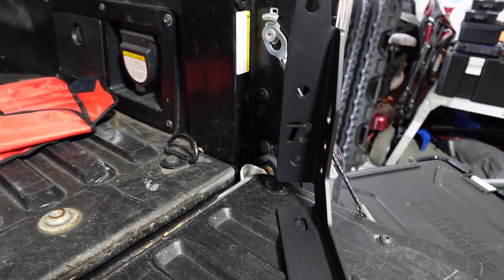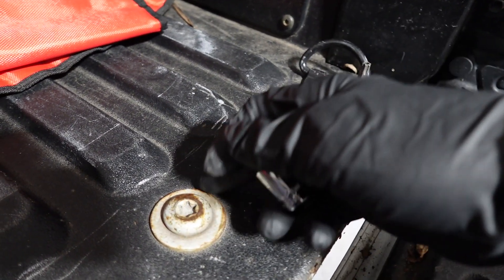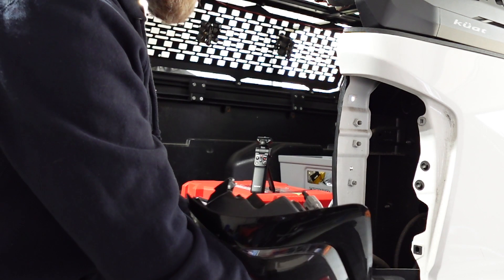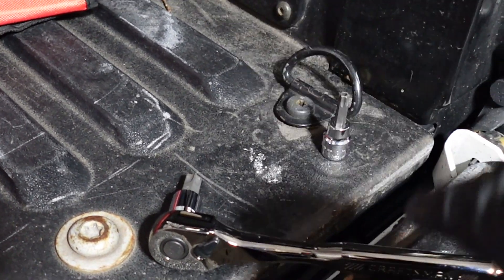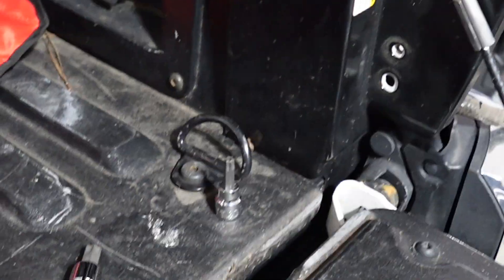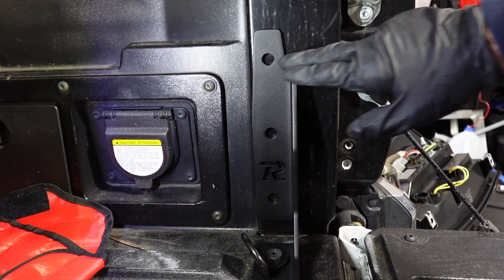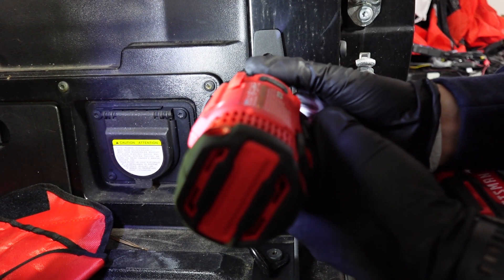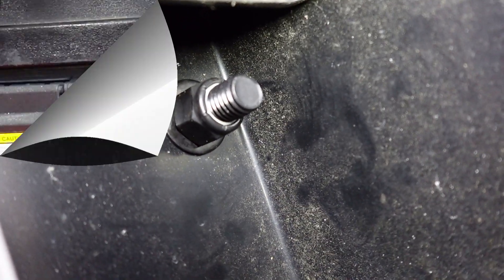Ultimate Bed Stiffeners Installation Guide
Here we have a good video on how important bed stiffeners are on a Toyota Tacoma and some decent information on to install them. I am using the @RagoFabrication bed stiffeners, as I am a fan of their products.
Bed stiffeners are crucial on Tacomas, especially if you plan to add weight like a bed rack or roof top tent. these can be found
I am no mechanic, but try to do most installs myself. I am certain there are many other videos and much better content, but I enjoyed the install and look forward to adding more.